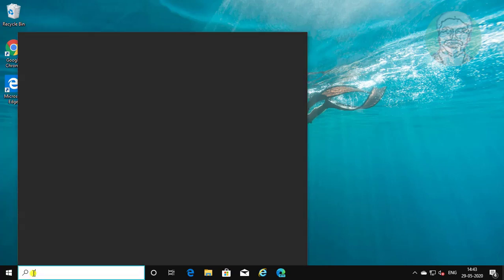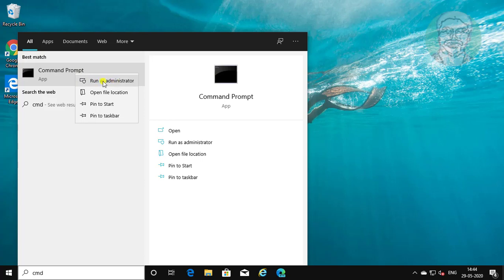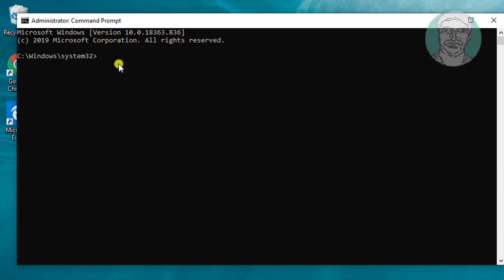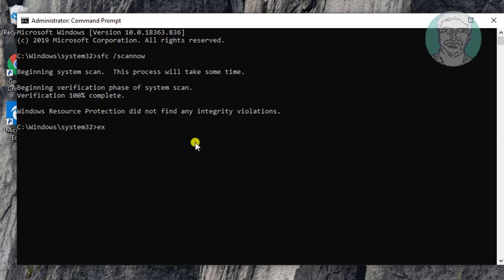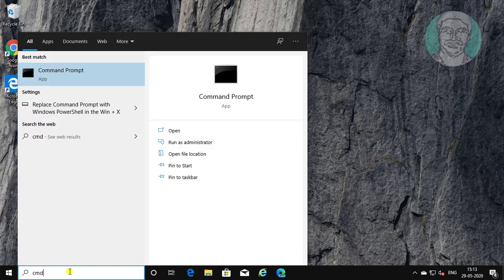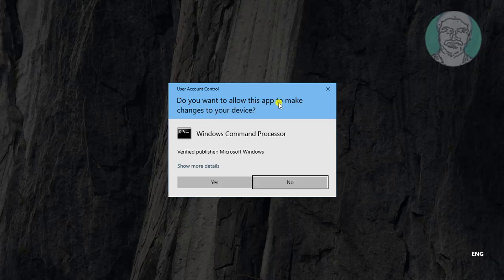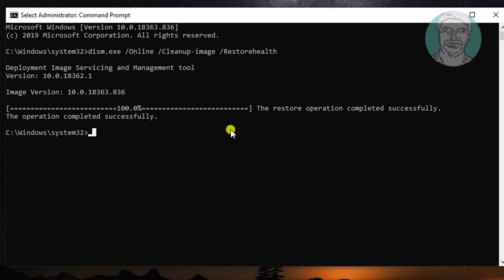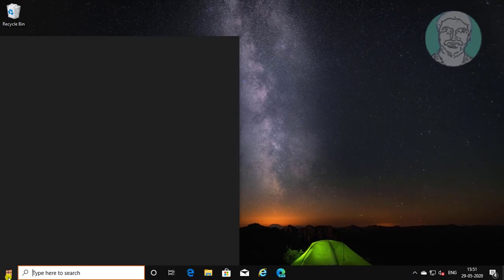[Solved] Windows Cannot Find C:\Windows\regedit.exe Make Sure You Typed Name Correctly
This Tutorial Helps to [Solved] Windows Cannot Find C:\Windows\regedit.exe Make Sure You Typed Name Correctly